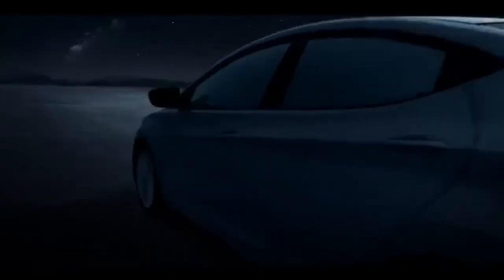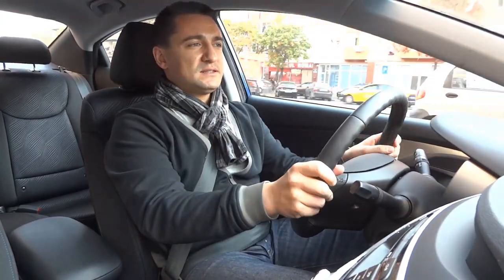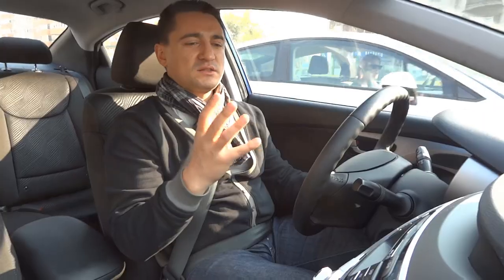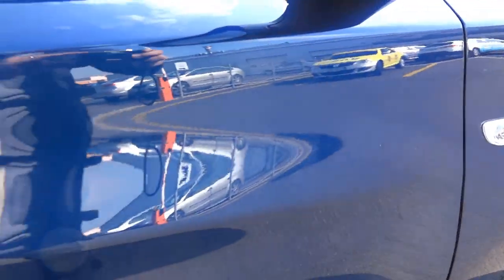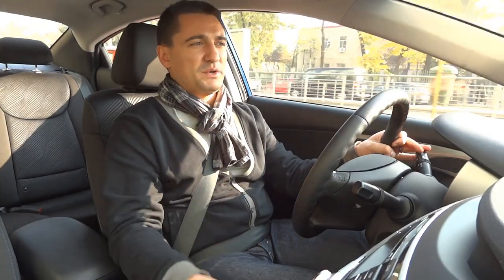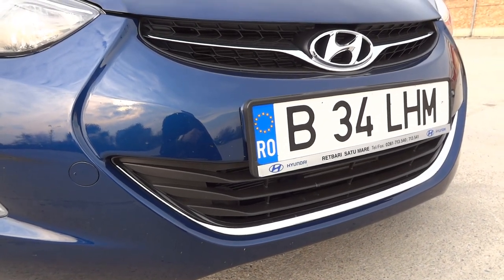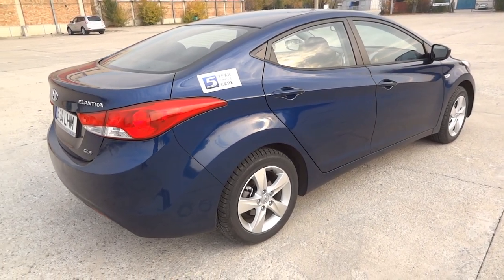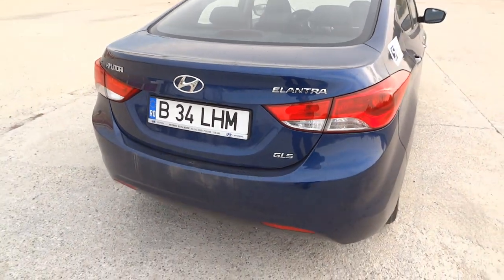REVIEW- Hyundai Elantra 1.6 GLS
Dacă aș avea nevoie de o mașină de oraș, Elantra ar fi între primele opțiuni. Fac reclamă gratis pentru această coreeancă superbă, care a reușit să mă vrăjească prin simplitate și funcționalitate.